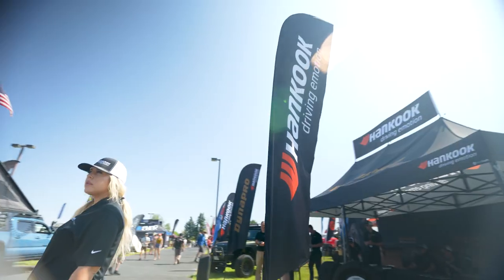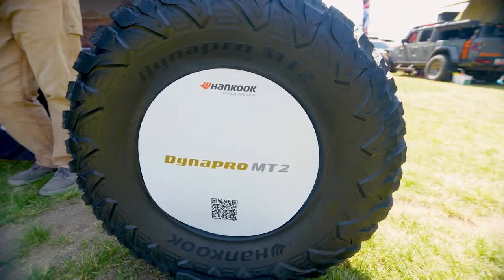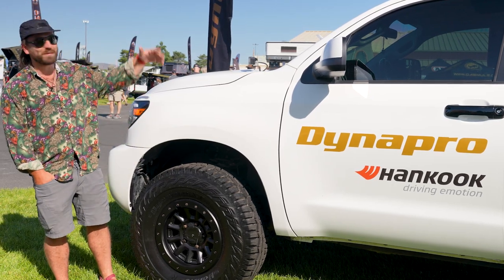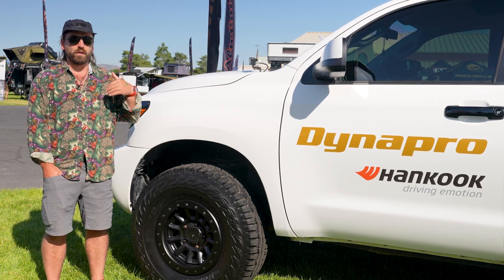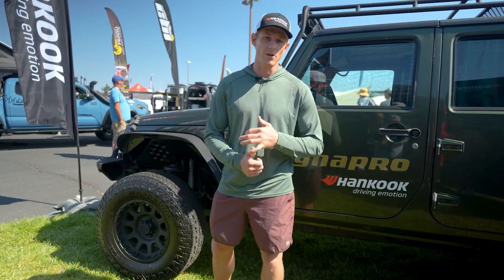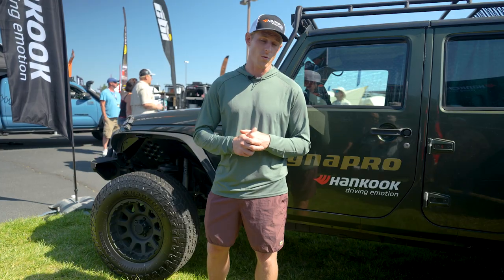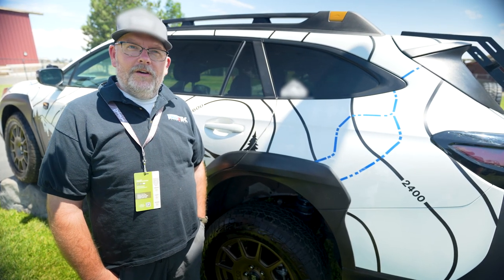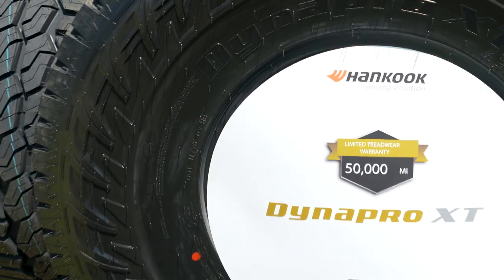[Hankook Tire] Hankook at the Overland Expo PNW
Great seeing everyone at the @overlandexpo in Redmond, Oregon. ⛰
We never get tired of talking about the Dynapro line’s abilities to take
you anywhere you want to go. Hope to see you at the next one in
Loveland, CO. Aug 25-27.